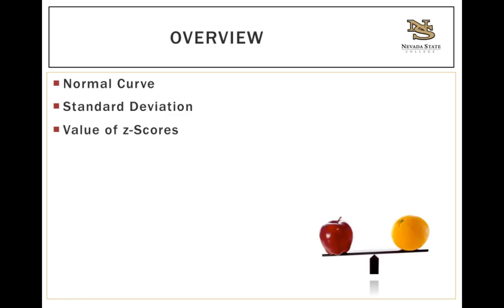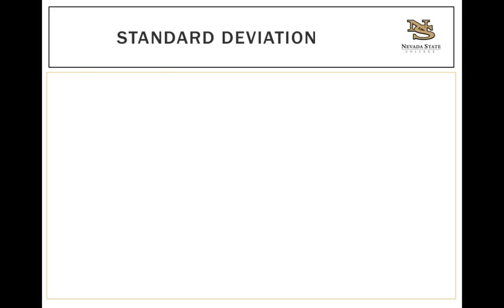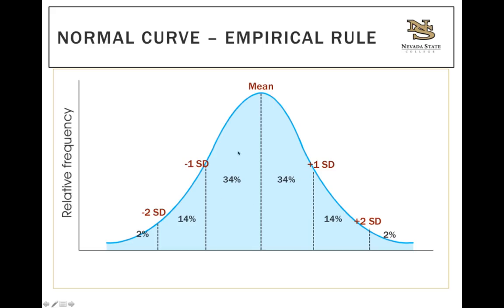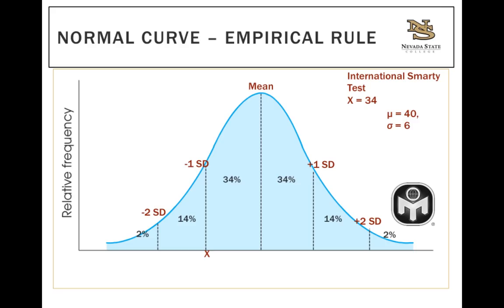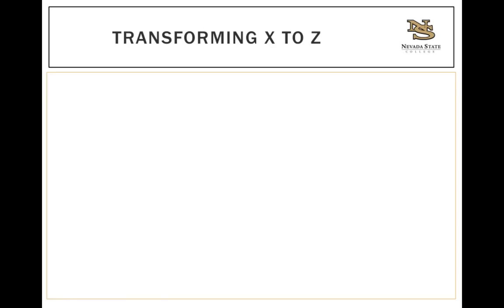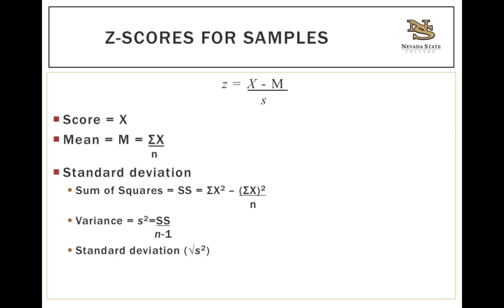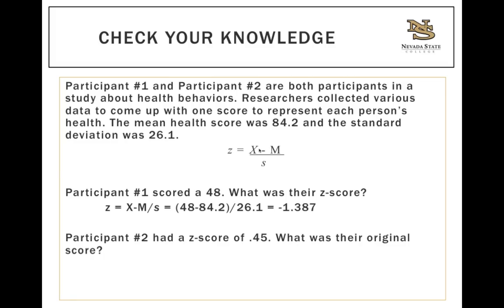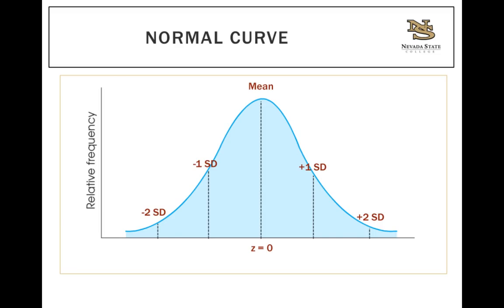Psych210 zScores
Lecture on z-Scores